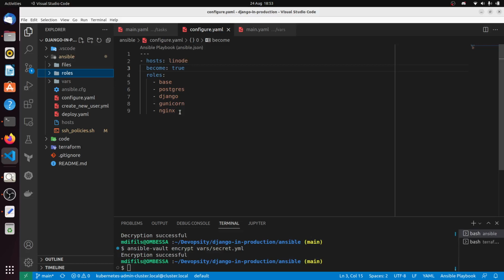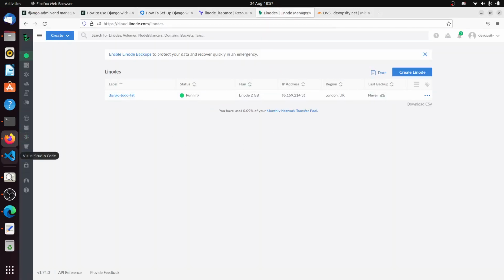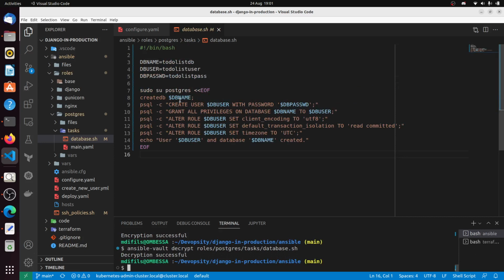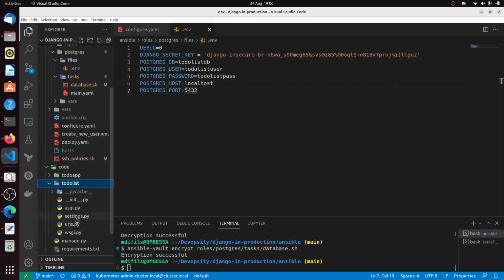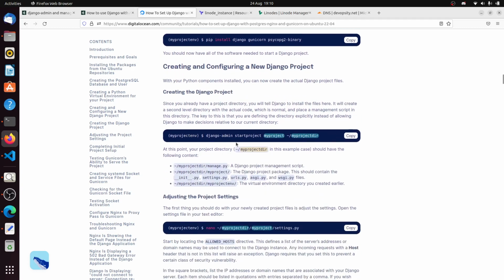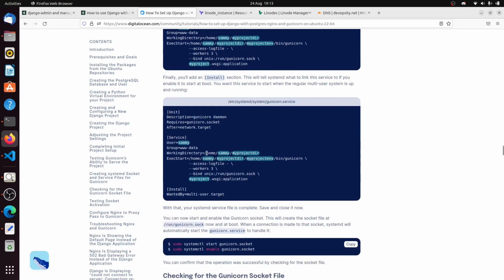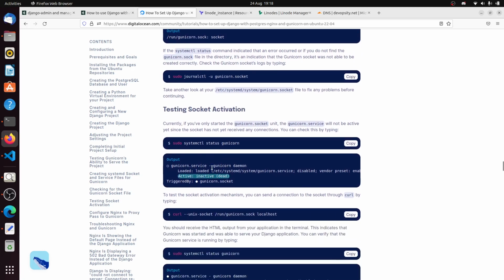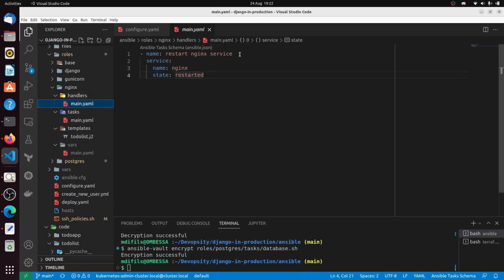Deploy Django App In Production With Ansible and Terraform. Part-3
This video shows you how to automate Django deployment in production using Ansible and Terraform.